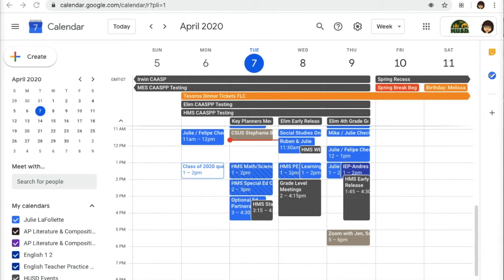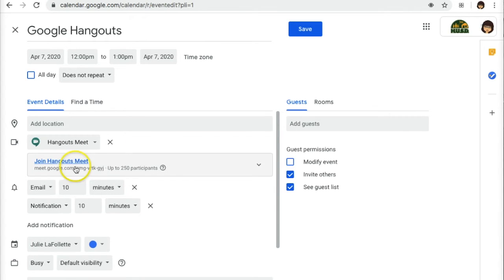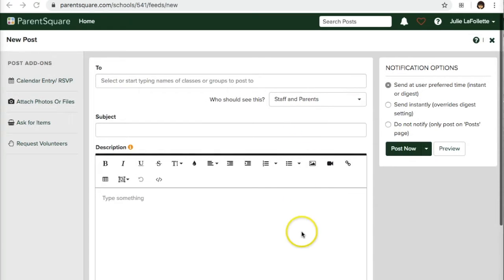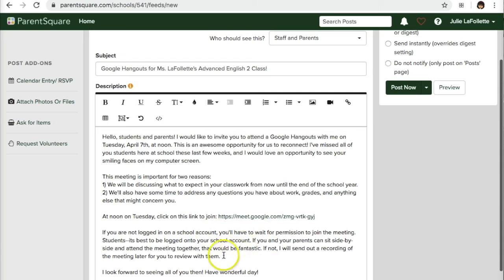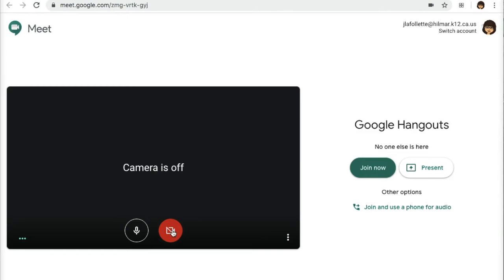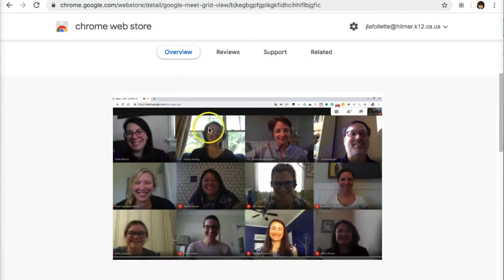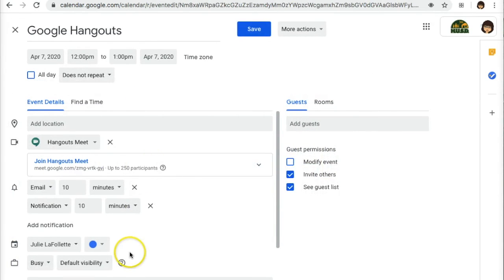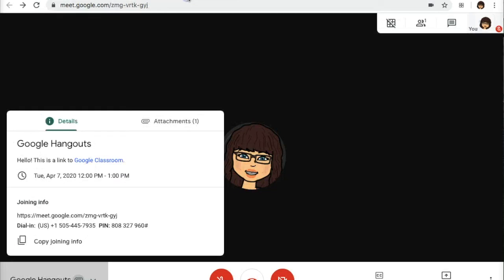EdTech Tutorial #38: Google Hangouts / Meet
This video covers several features of Google Hangouts / Meet, including
1) How to create a Google Hangout
2) How to share the link for your Google Hangout with Parents & Students using Parent Square
3) How to use the features in Google Hangouts.